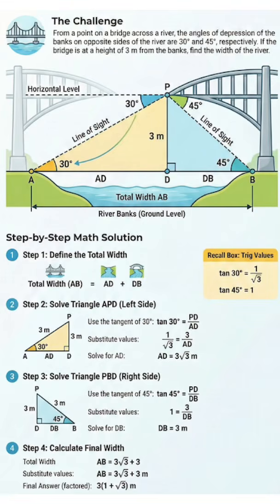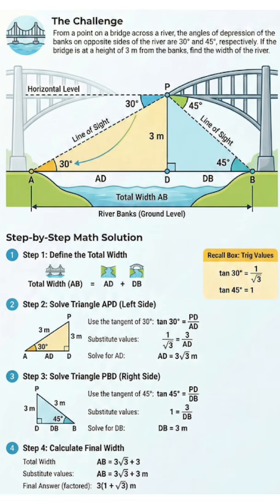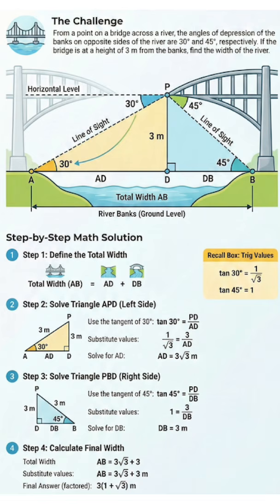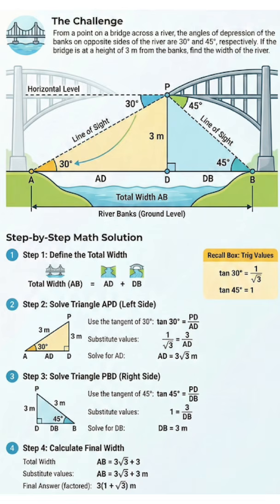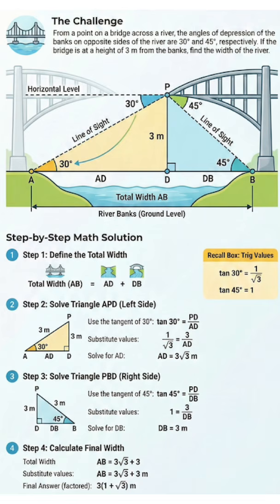Class 10 | NCERT | Applications of Trigonometry | Example 7